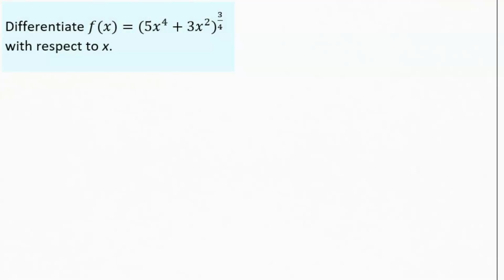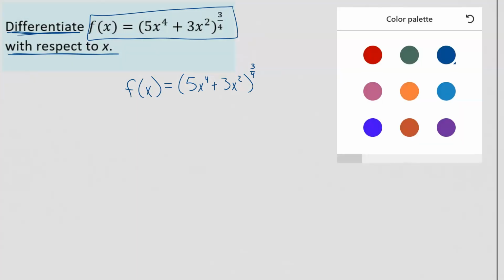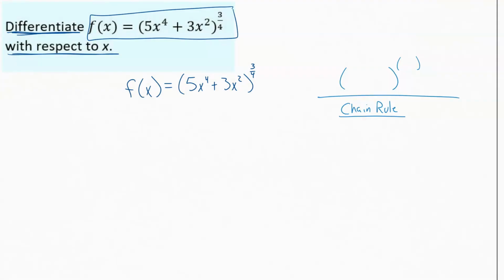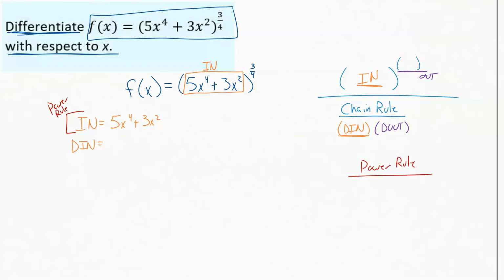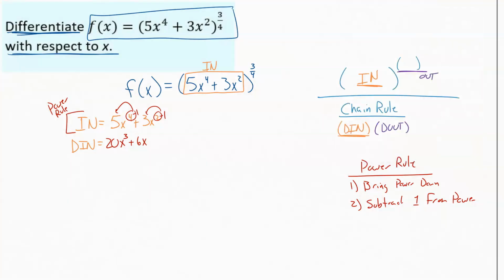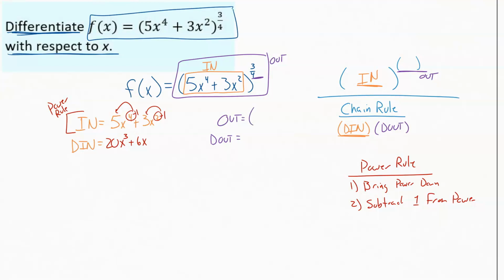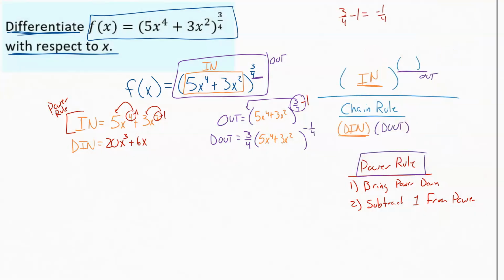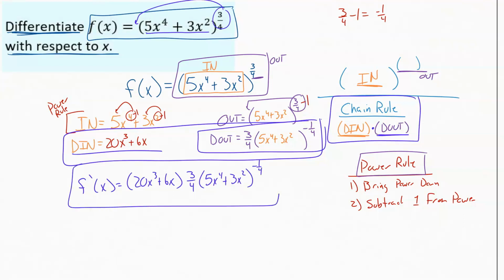AP Calculus AB: Chain Rule Derivative Example 1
An easy to understand breakdown of how to apply the Chain Rule derivative method to find the derivative of a given equation.